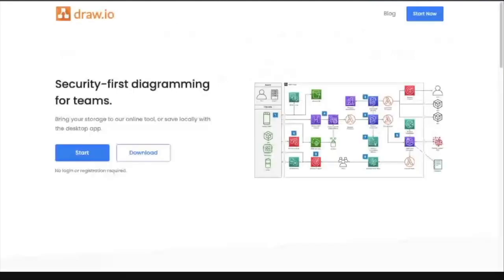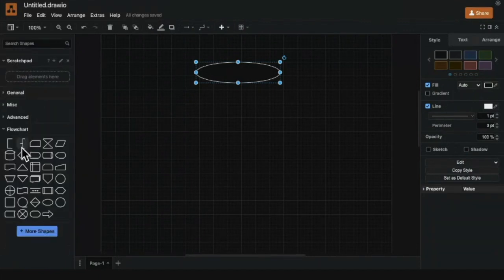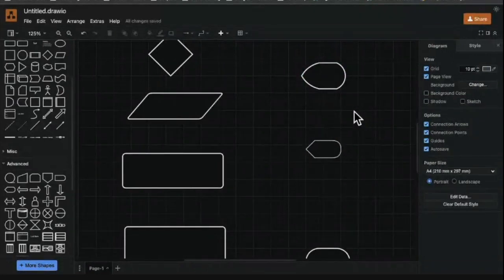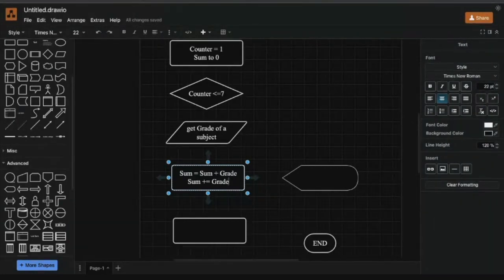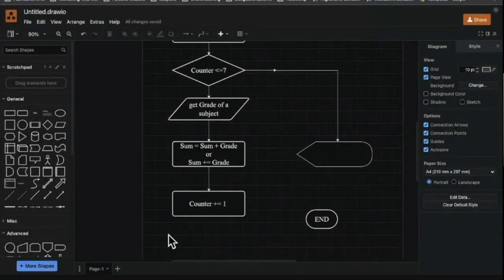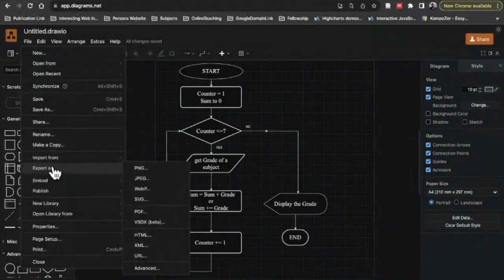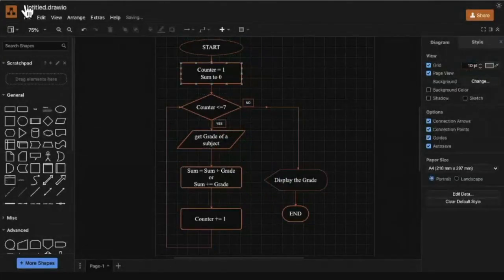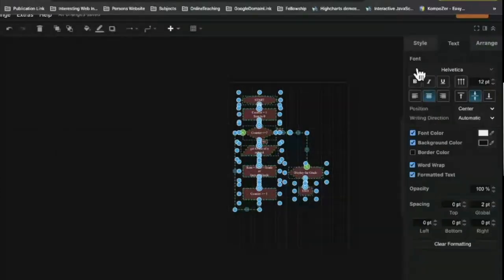Drawing Flowchart in detail using diagrams.net or drawio.com